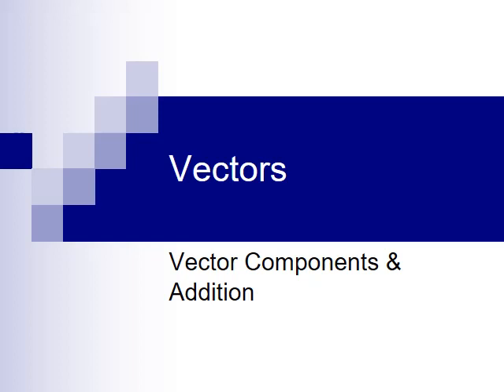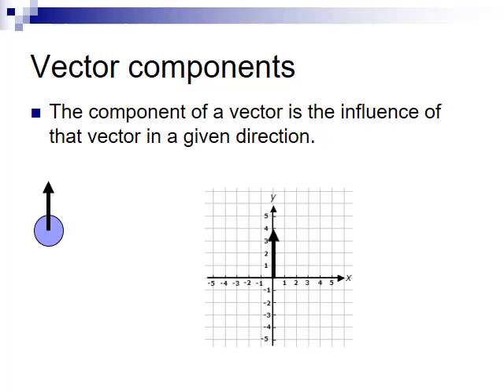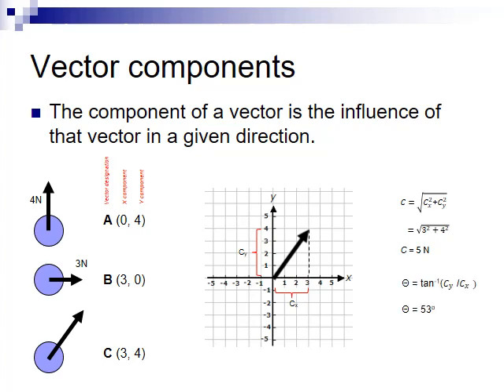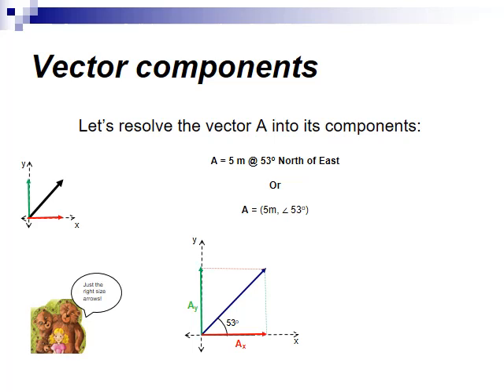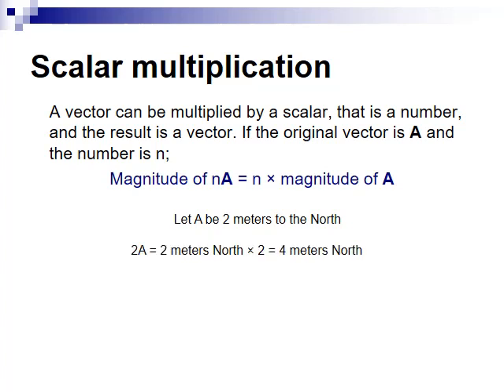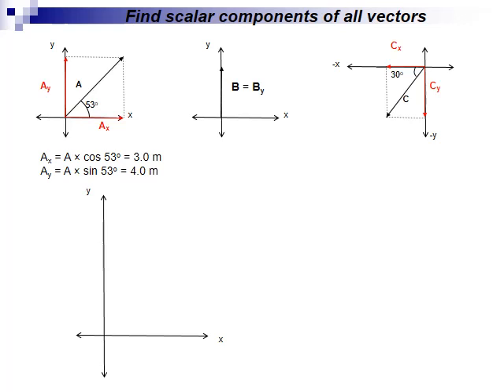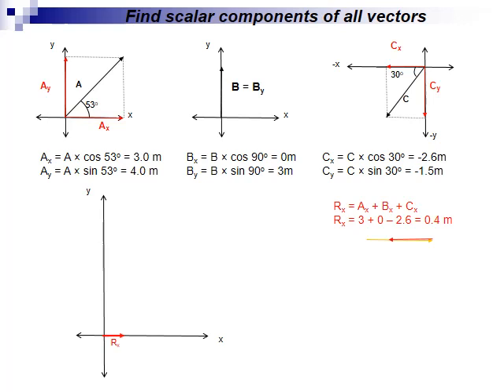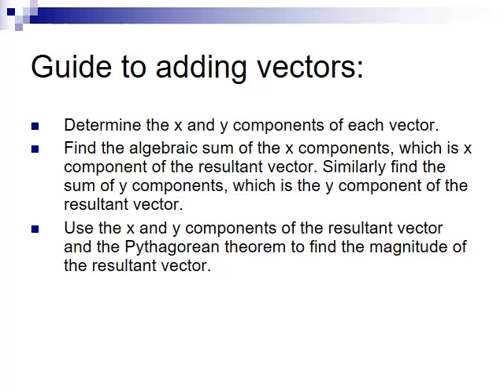011 Vectors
Vector components and vector addition